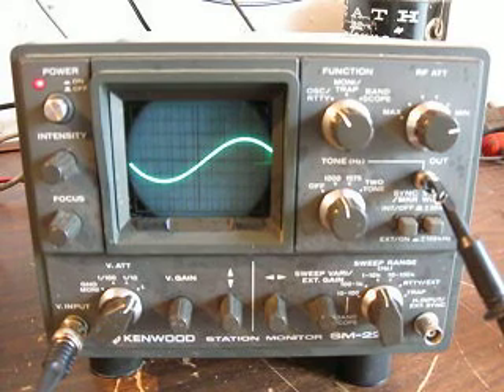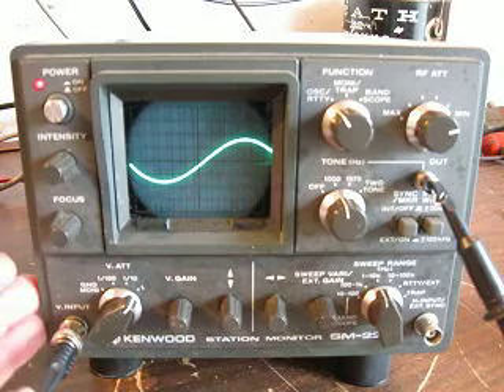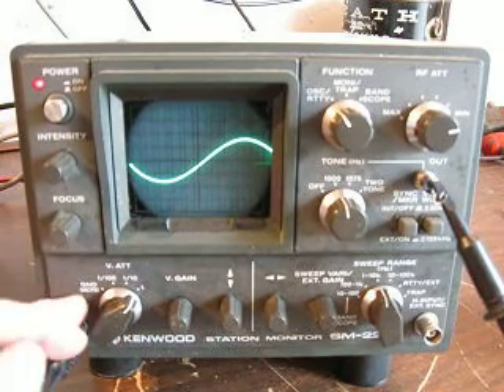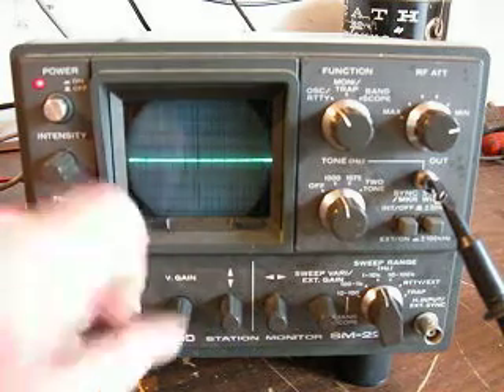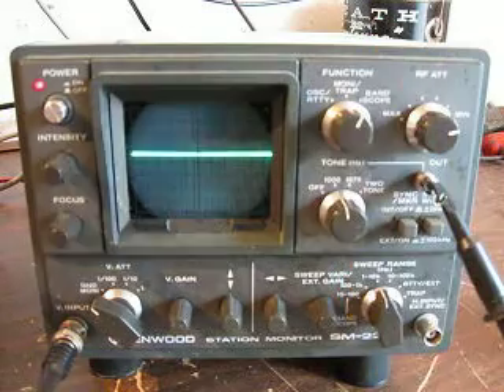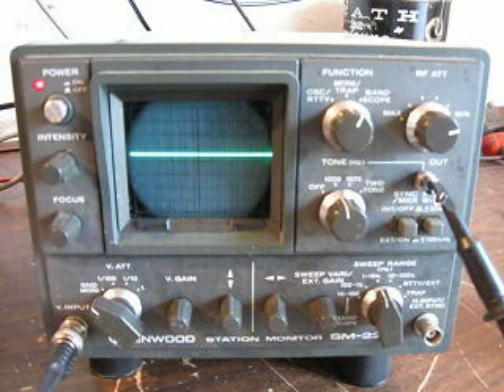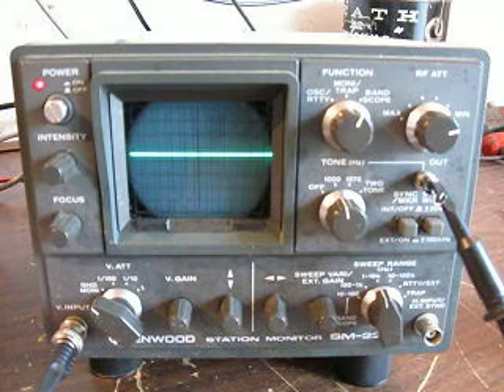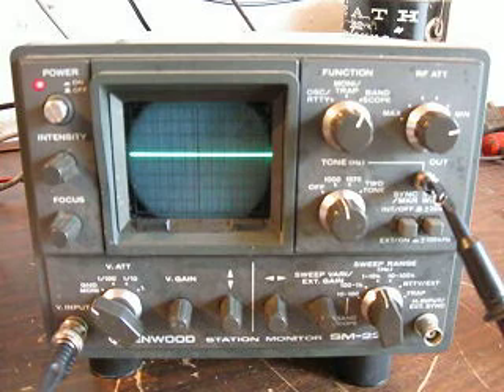kenwood_scope_004.avi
txpara1911  —  April 12, 2010  — This video is going to show the function and operation of a Kenwood Model SM-220 station monitor. The video demonstrates the basic at adjust of each control and operation of each section of the instructment. The video shows basic scope operation using the built in tones of 1000 hz and 1500 hz. The video also shows the SM-220 use to monitor the output of a SSB transceiver a ICOM IC 751 on 20 meters (14.250mhz). This is the fourth (4th)  video of a series of five videos showing the operation of this scope/monitor.